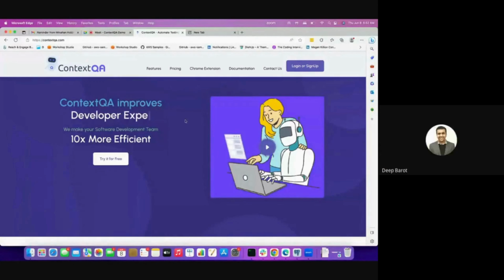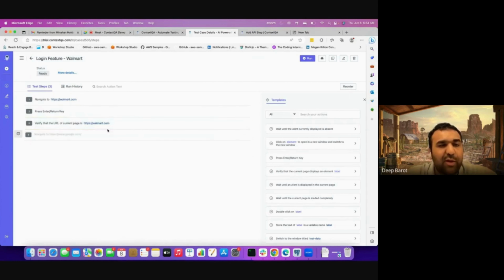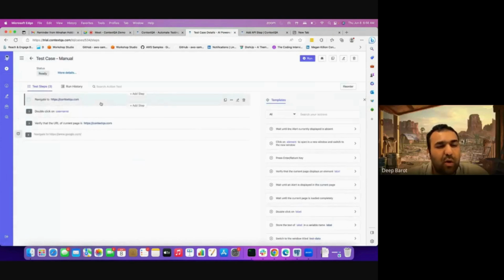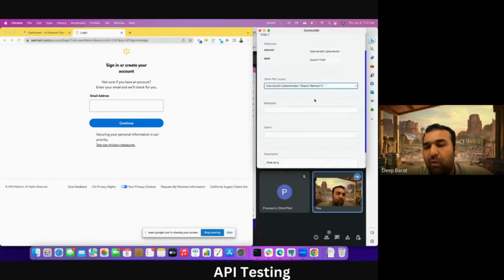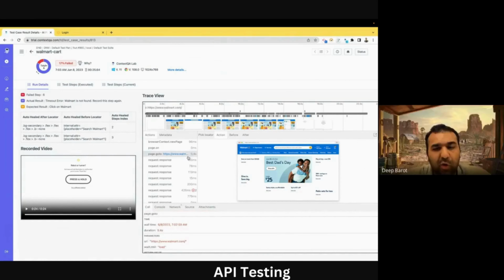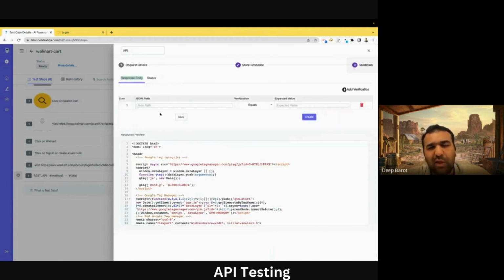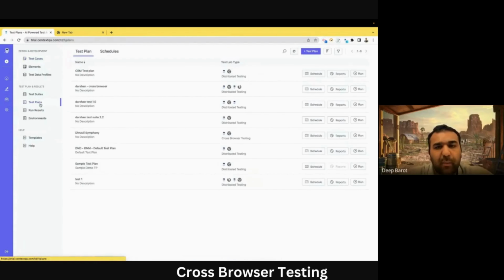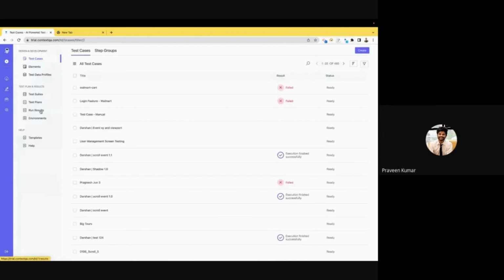AI Driven Test Automation Platform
Are you ready to take your testing game to new heights?

Look no further! Our AI Driven Test Automation Platform is about to blow your mind. Say goodbye to traditional methods and join us on an exciting journey into the future of test automation. Buckle up, because this is going to be a game-changer!